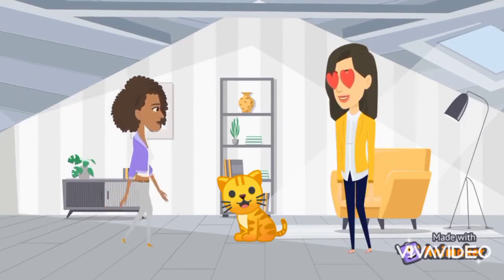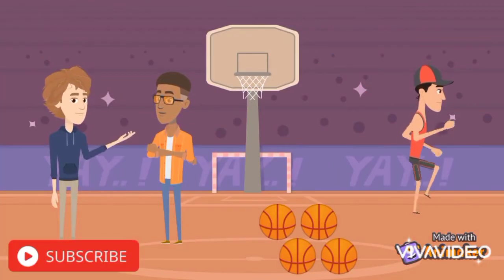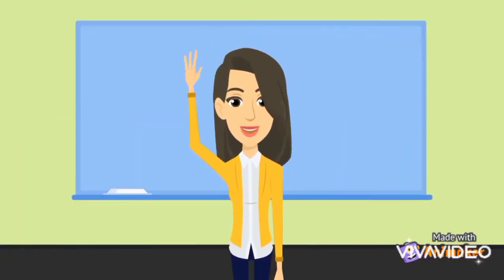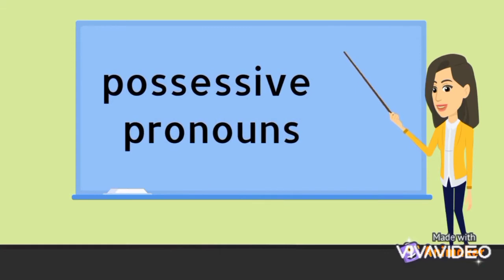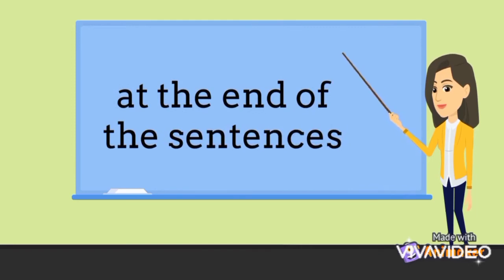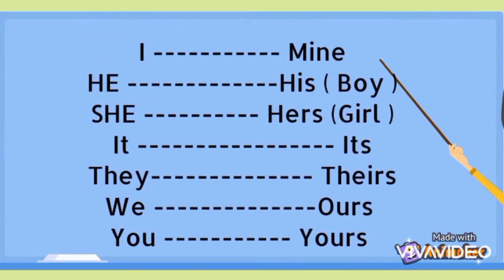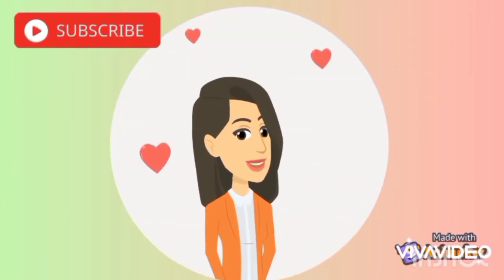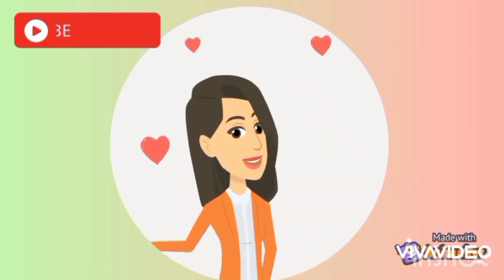Possessive pronouns for kids. English Grammar. CoolSchool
in this video we will learn Possessive Pronouns | English Grammar and be able to use them correctly. possessive pronouns mine, yours, his, hers, ours, theirs. his video will help your English grammar and speaking skills.

❤️✩Support Us! ✩